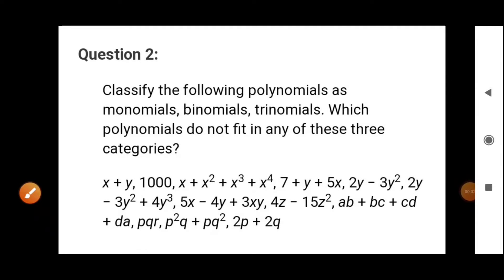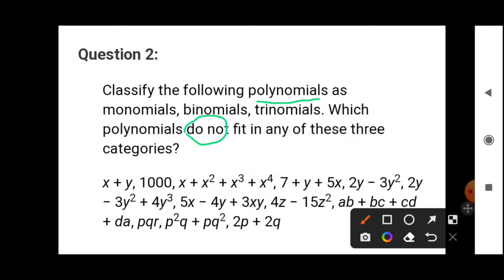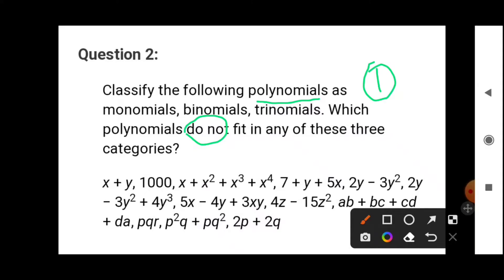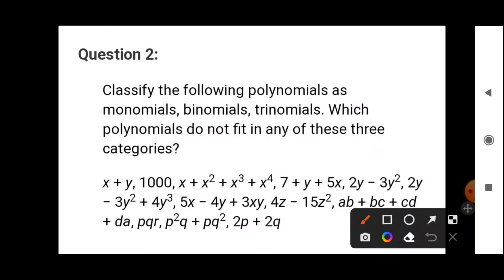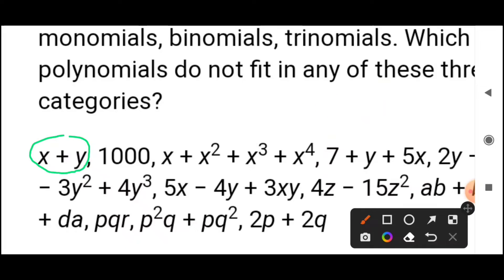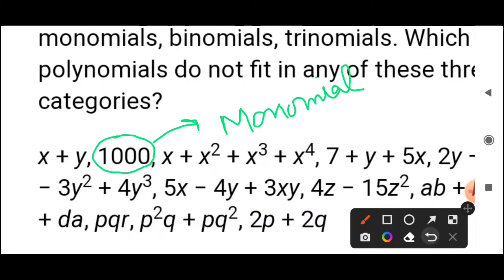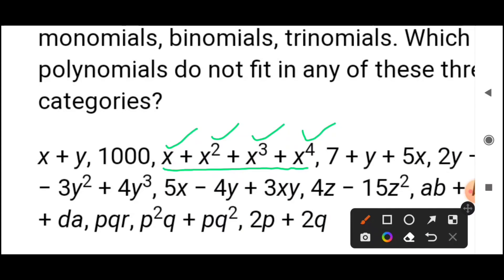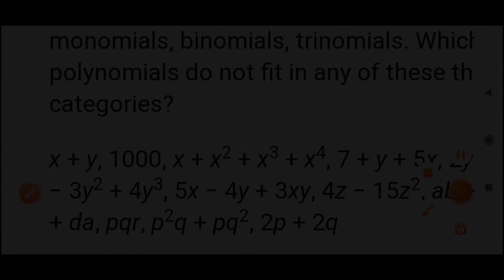Algebraic Expressions Class 8 Inderwal Educator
This video deals with the type of algebraic expression based on the number of terms and have been taught in easy understandable language.
Inderwal Educator

Dear colleagues, this video is for the students of class 8th. In this video we have discussed the type of Algebraic expression like monomial, Binomial and Trinomial.
The content has been presented in lucid and easy understandable language.